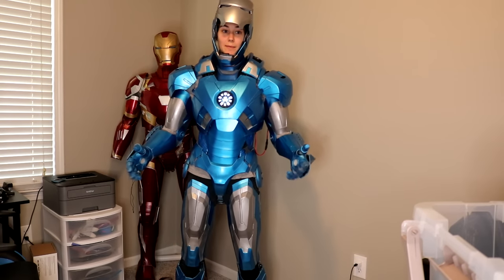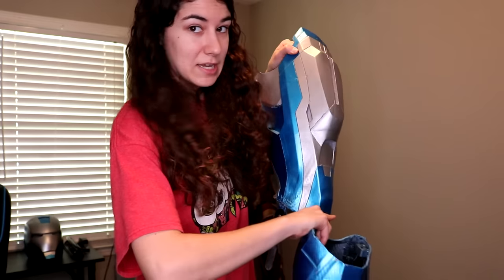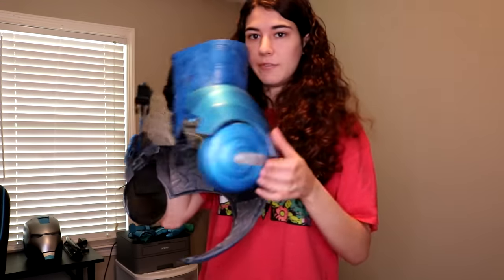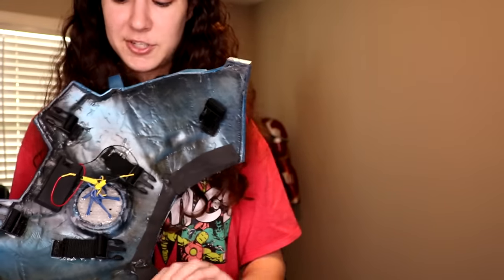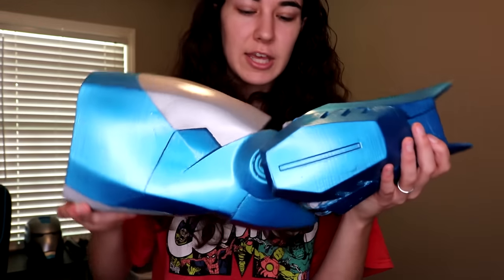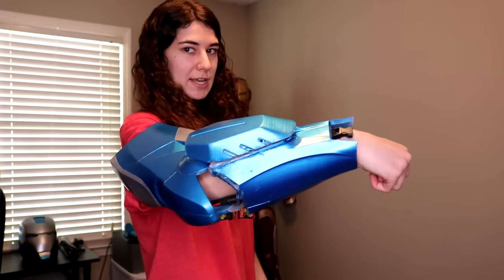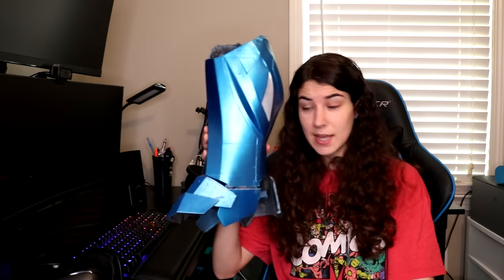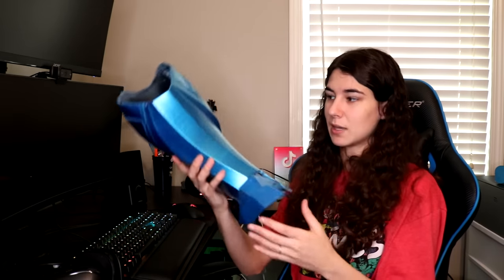My Custom 3D Printed Iron Man Suit (An Overview)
Here's an in depth overview of the suit!  Leave any questions you guys have in the comments!!!

Konrad IG/TikTok: @dejota_craft
Kiara IG/TikTok:  @kiaras_workshop

What I use:
Modeling Software: Solidworks and Fusion 360
Printers Used to Print this suit: Creality CR-10

Link to Ender 3 (Best Beginner Printer!)